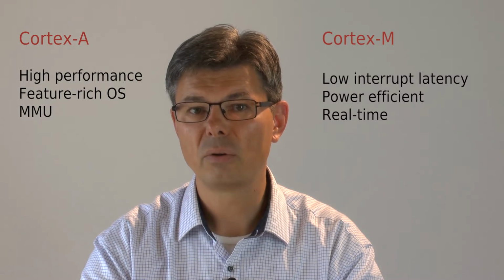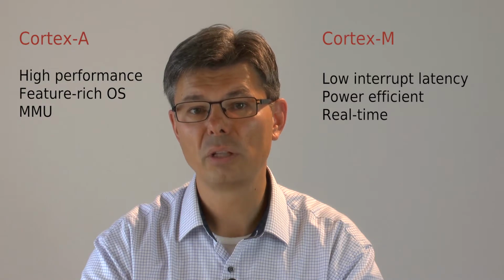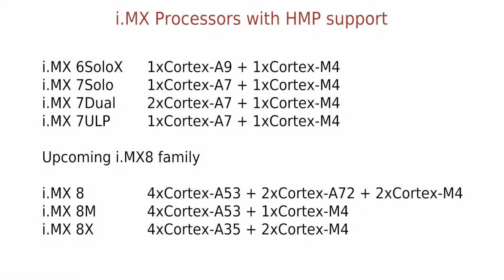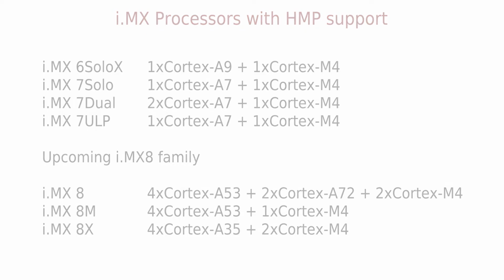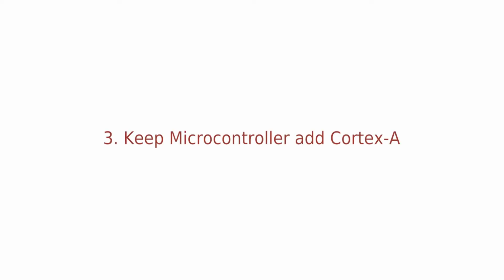Migrate an MCU design to an i.MX processor with HMP Architecture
In this video we present how to migrate a microcontroller-based design to an i.MX processor with heterogeneous multicore processing capabilities.